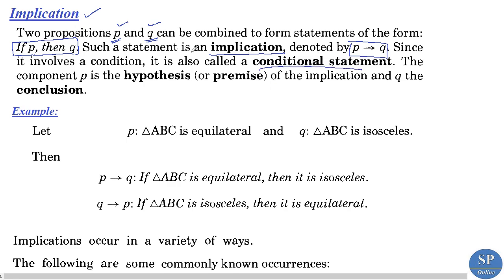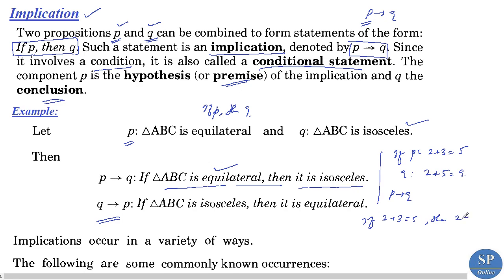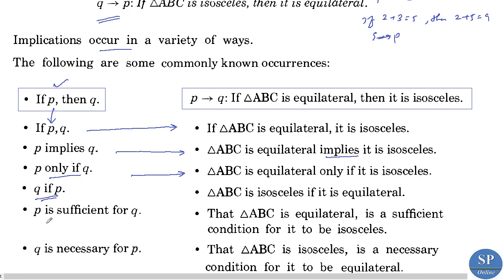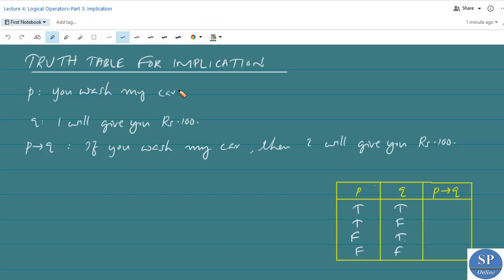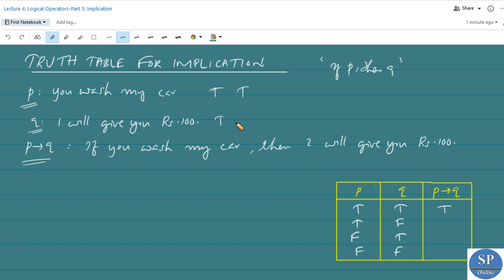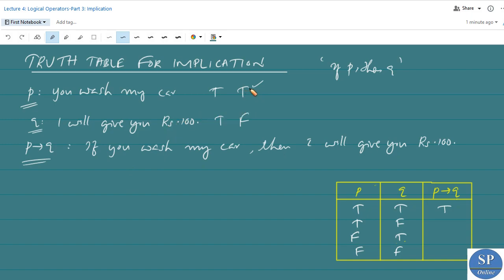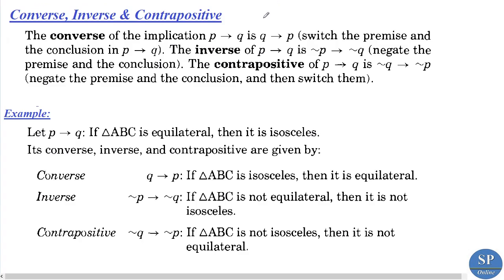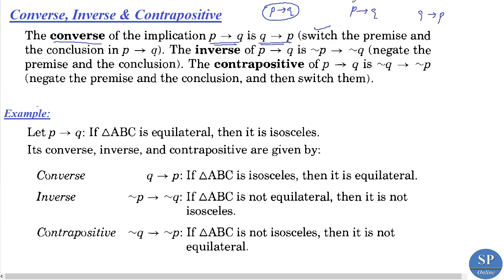S1 B.Sc; Maths; Lecture 4-Logical Operators-Part 3: Implication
Online lecture of the third part of the topic " Logical Operators "  (in Module 1, Section 1.1 of the paper MTS1 B03: BASIC LOGIC & NUMBER THEORY for B.Sc First Semester Core Course in Calicut University).